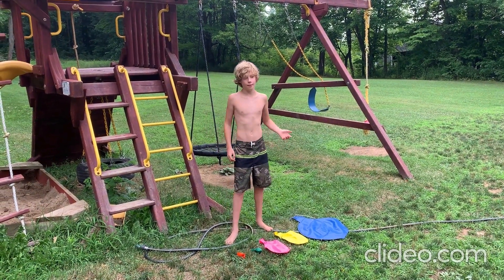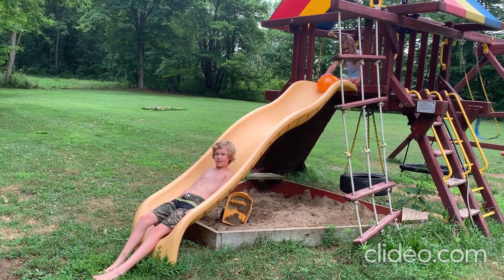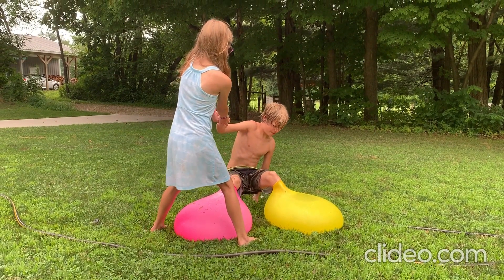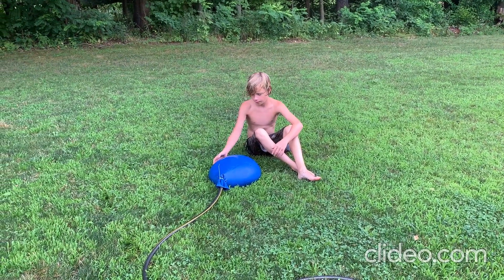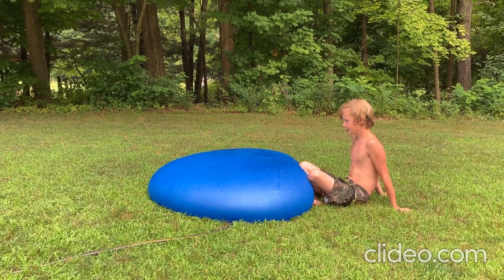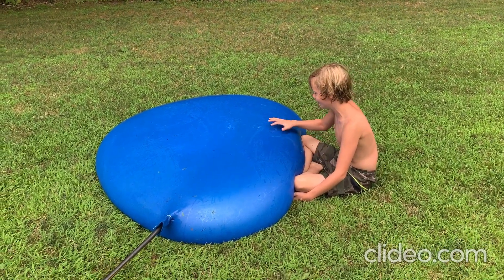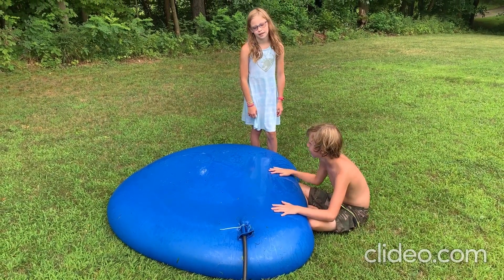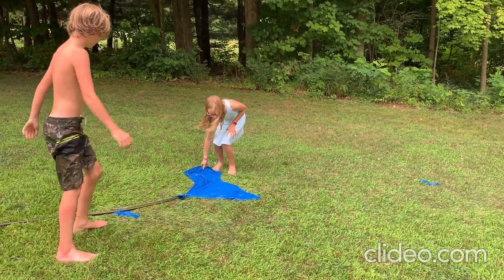Blowing up a giant 5ft balloon with water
Hey guys! I bought 9 inch, 12 inch, 36 inch and 60 inch water balloons and then did cool experiments with them.  Make sure you watch till the end! I hope you like it!